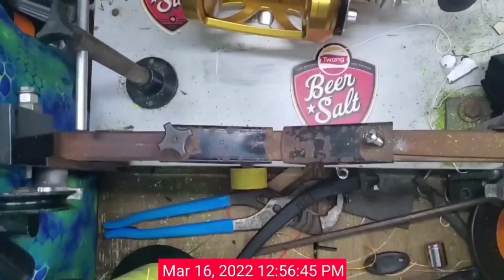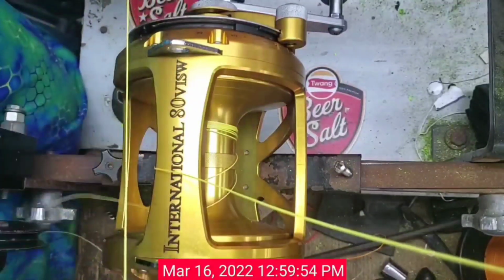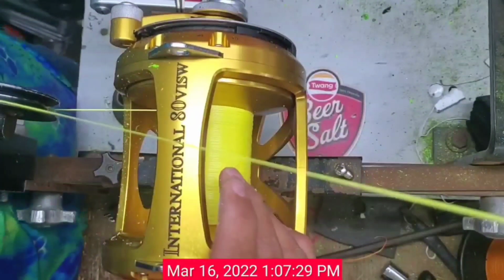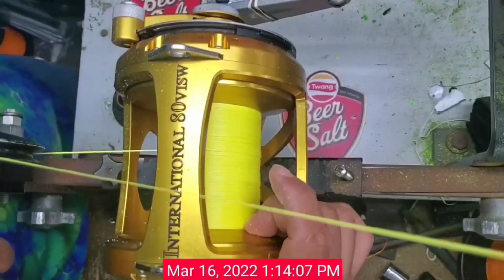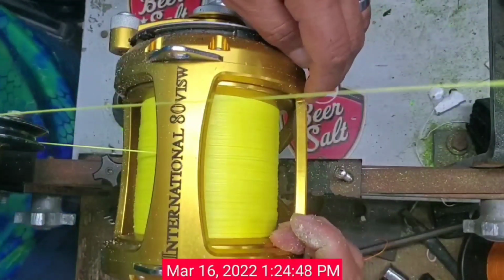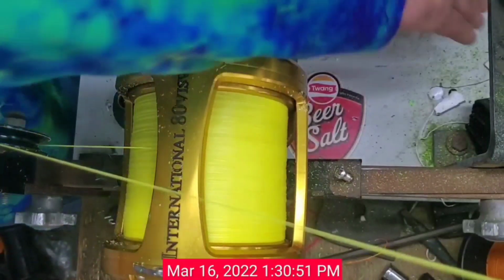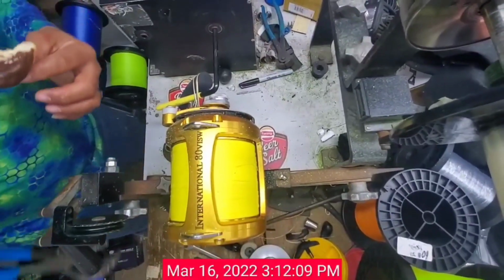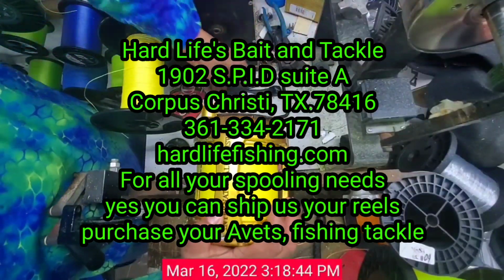Did you know power pro makes 130lb hollow core were spooling it on Penn 80w maxed and for beginner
Did you know power pro makes 130lb hollow core were spooling it on Penn 80w maxed and for beginners line capacity. another great addition for our spooling library.